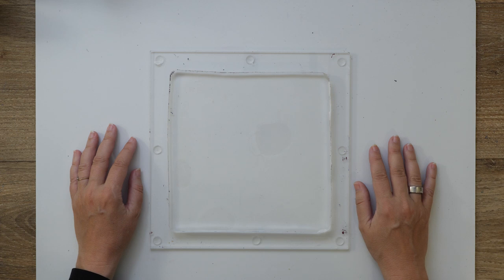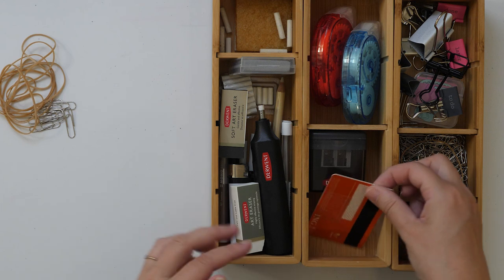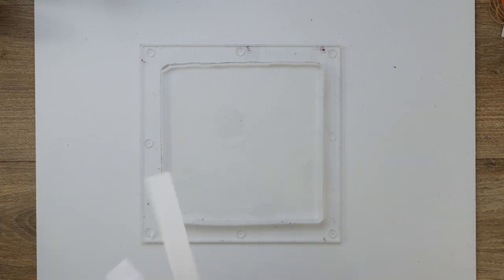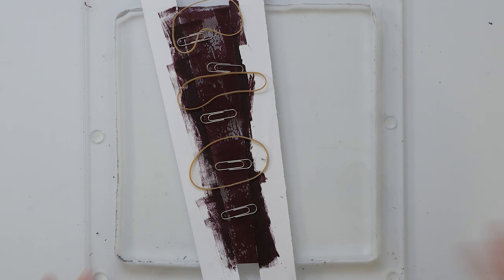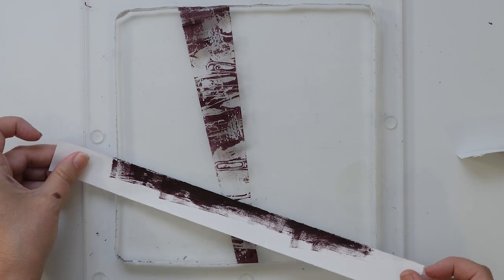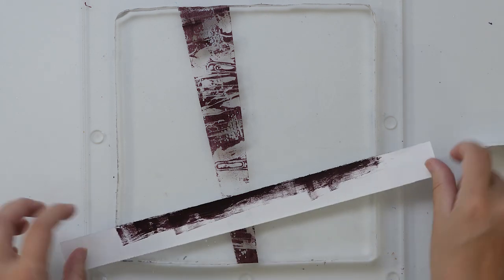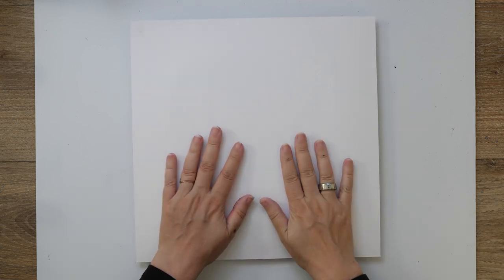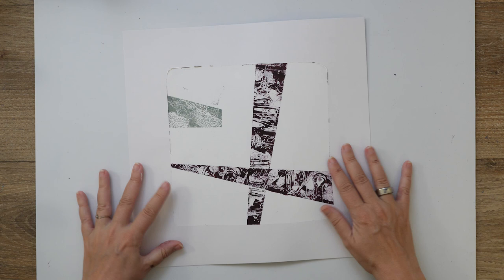Creating shapes & patterns on the gel plate | Finding My Inspiration | Monoprinting Day 17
How to find your inspiration when you've just done your taxes all day and you're totally not feeling creative...?

Supplies used in this video:
- Gel plate (I cut it down to approx. 8x8 inch in size)
- Brayers